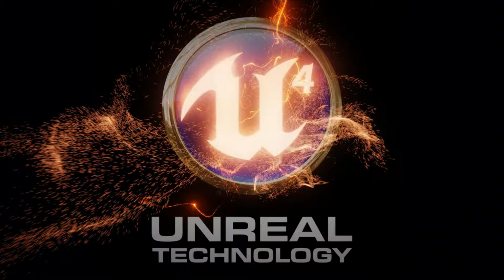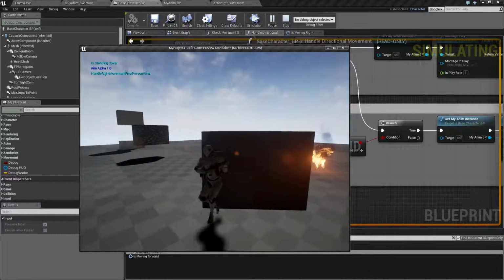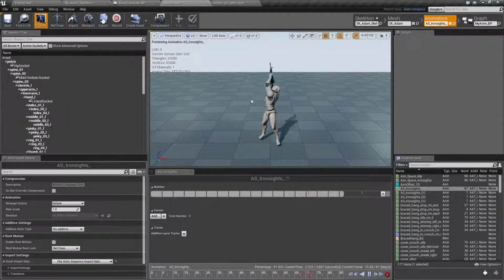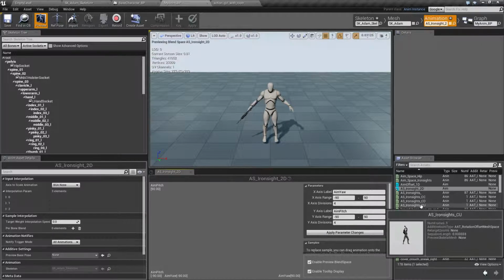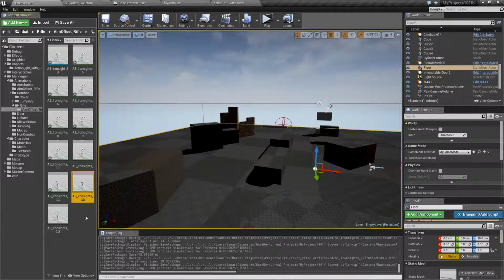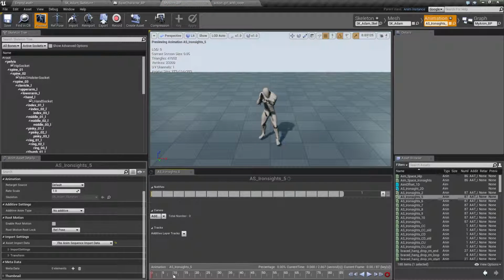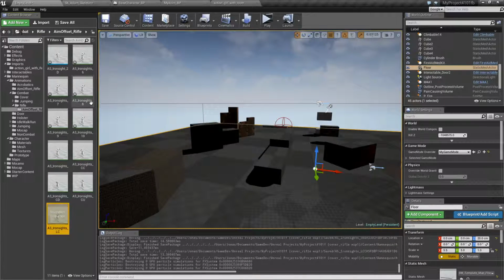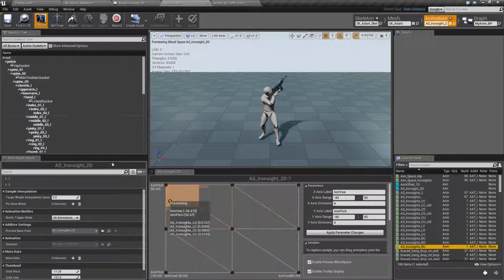Part 88 - Making the 2d aimoffset while emerged